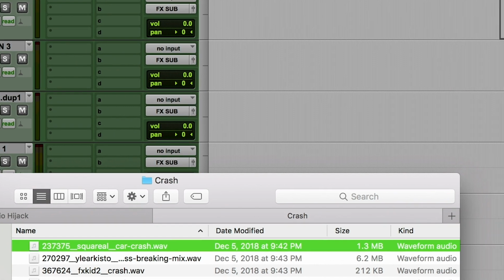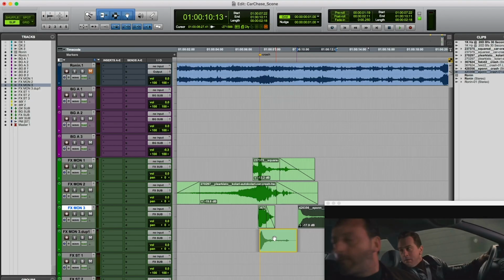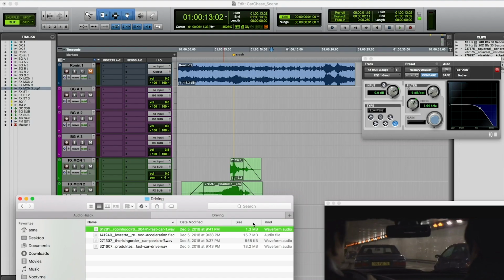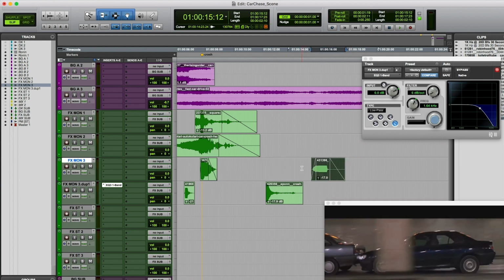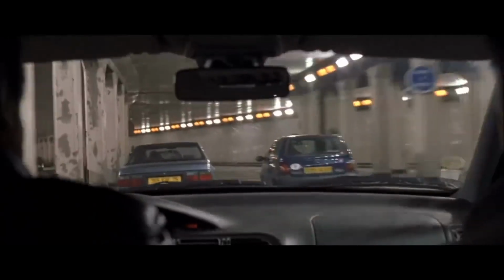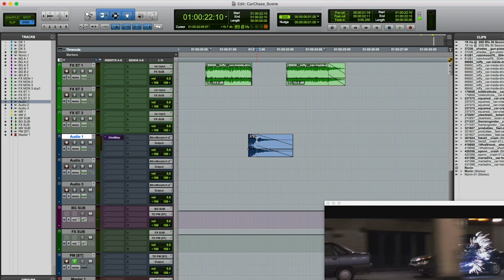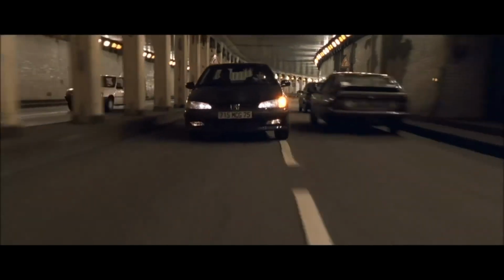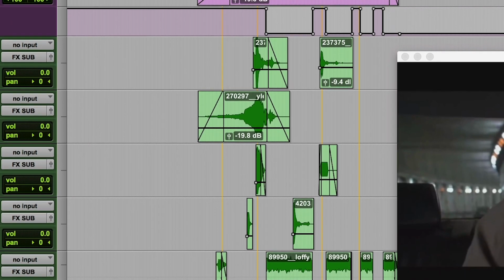RONIN Car Chase - Sound Design Tutorial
One of the best car chases ever filmed gets its own custom sound design! Anna takes on Ronin in this episode of Audio Academy: Sound Effects Breakdown.

Learn how pitch-shifting, effect duplication and EQ come into play when sound designing an awesome on-screen car chase. Using nothing but free sound effects, Anna gives this scene new life.

Anyone with a basic DAW and access to the internet can complete a project like this so there's no excuses for sound design in your indie film. With some clever editing you can make YOUR movie sound like a big budget studio movie.